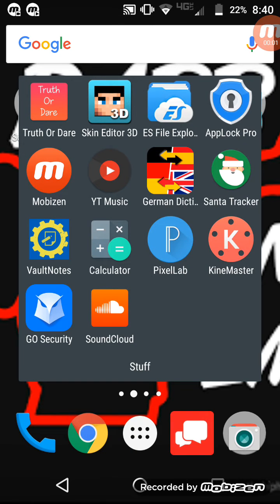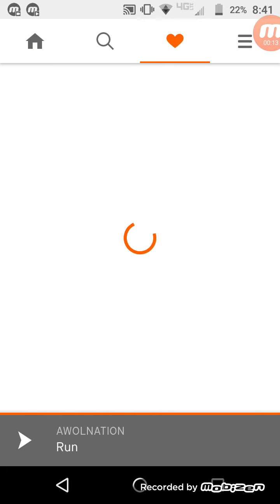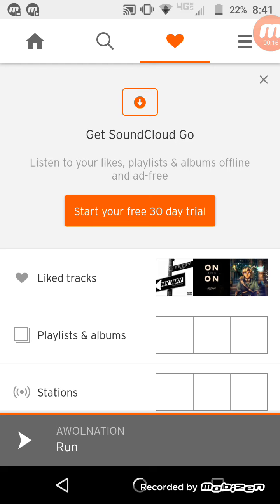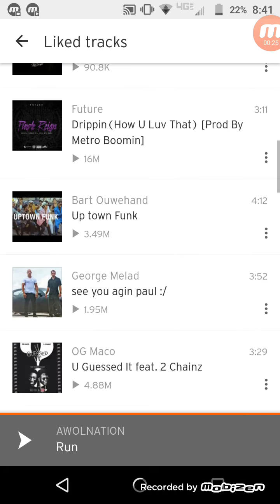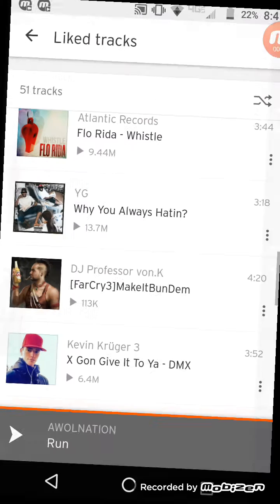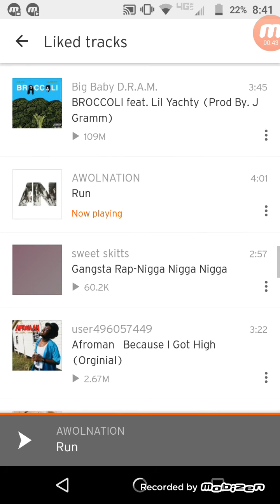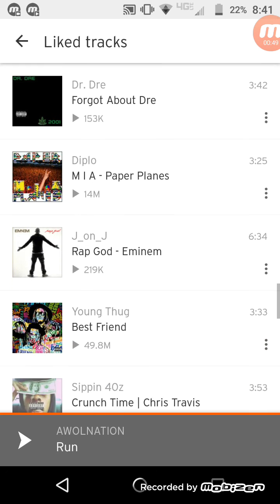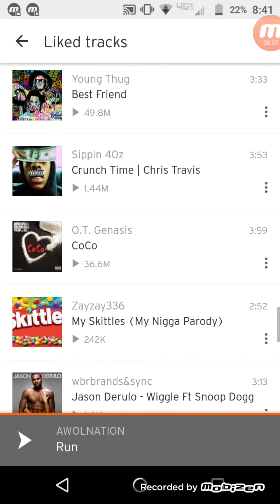How to listen to music offline with SoundCloud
This is a video showing an app that you can used to listen to music offline